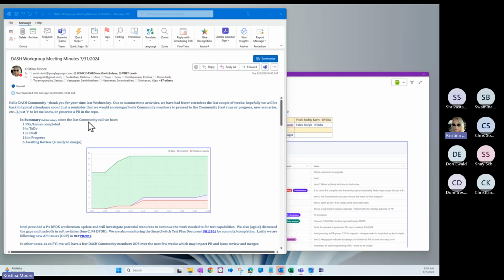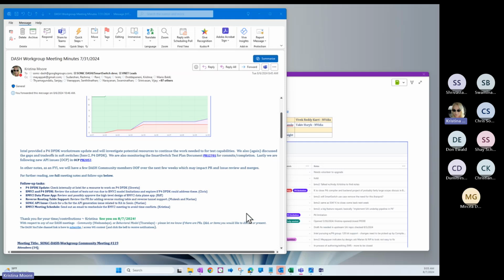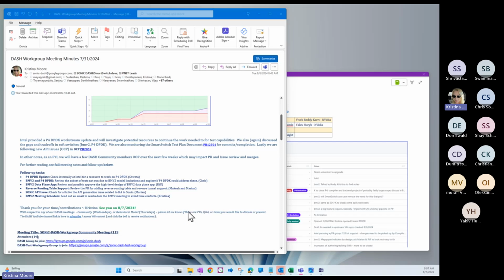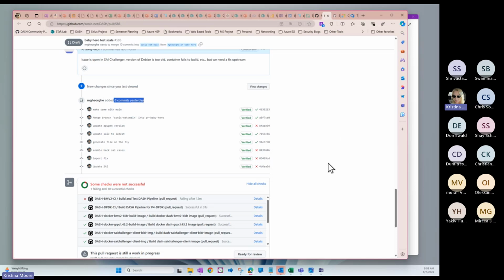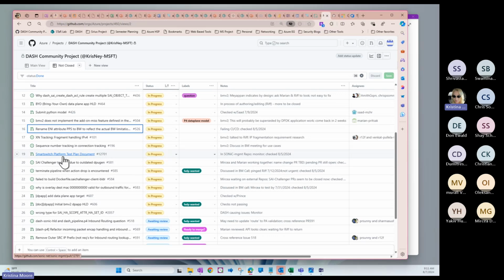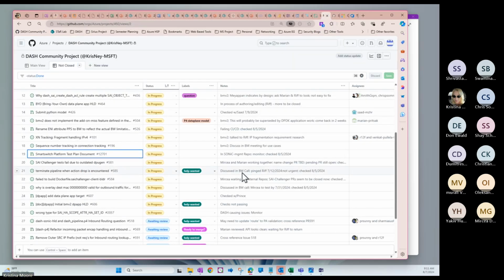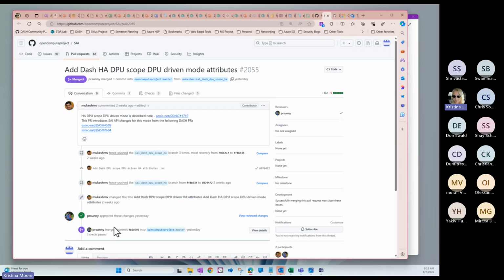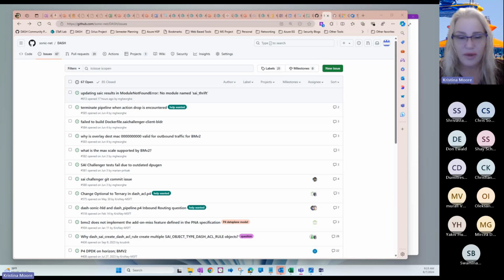SONiC DASH Workgroup Community Meeting Aug 8 2024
• GitHub Insights Tool: Kristina demonstrated a new GitHub project management tool for insights re: Issues, PRs, Tags, Conflicts, etc..
 ○ Conflicts in Merges: We are awaiting action from the owners to resolve conflicts before with merges.
 ○ Project Management Graphic: Kristina shared a the 'Insights/Pulse' graphic related to GitHub project management.

• Intel Collaboration: Kristina thanked Intel for seeking internal P4 DPDK resources, highlighting ongoing collaboration.
 ○ P4 DPDK Resource Update: Shweta provided an update on securing a P4 DPDK resource, mentioning waiting for confirmation from the team's manager.

○ Smart Switch Test Plan: There is a significant amount of work ongoing on the smart switch test plan document.

• LinkedIn Outreach: Kristina reached out to Gordon Brebner on LinkedIn for insights on P4 programmability.
 ○ Networking Efforts: Chris acknowledged Gordon Brebner's expertise and supported Kristina's networking efforts, suggesting it is beneficial regardless of the outcome.

• BMV2 Limitations: Chris and Kristina discussed the subset of tests not running due to BMV2 limitations, indicating a need for review and potential action.

• API Generation for HA: Included the task of API generation for HA located in the SONiC repo to the project management list

• CI/CD Failures:Mircea is actively working on addressing CI/CD failures and re-enabling previously disabled test cases.
 ○ Test Case Re-enabling: Upon re-enabling the test cases, Mircea encountered expected failures and is in the process of fixing them to ensure the CI passes.
 ○ Progress on Issues: Mircea has made significant progress on the issues, with most of the work completed.

• OCP PR Merges: Notd the merging of PRs in OCP Repo.
Project Management Sheet: The project management sheet now includes the OCP PR for project tracking/organization